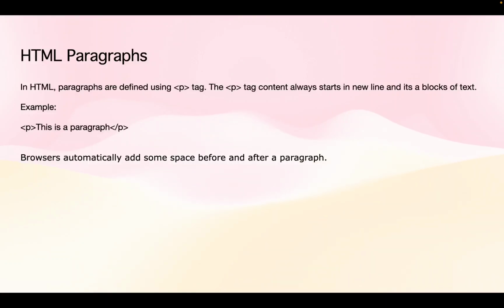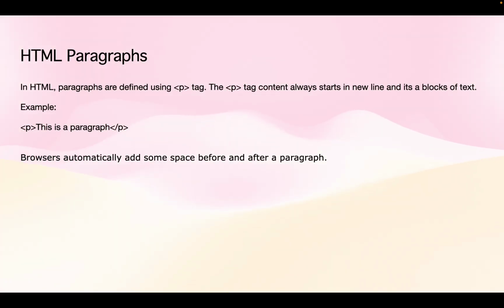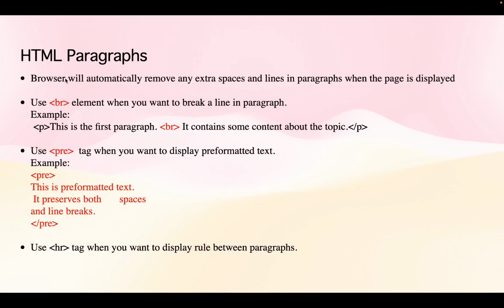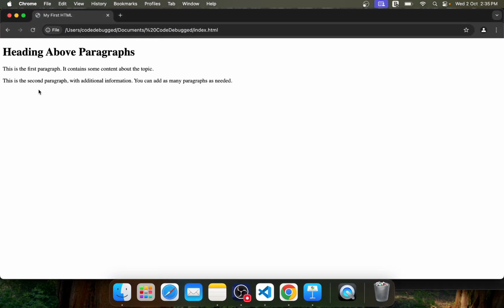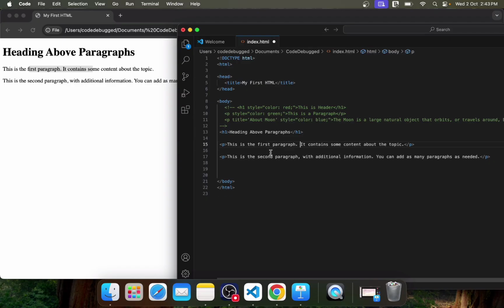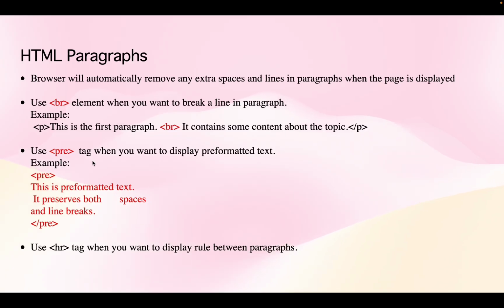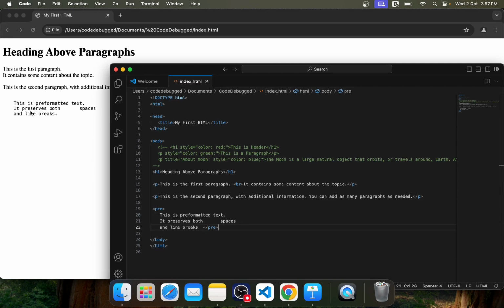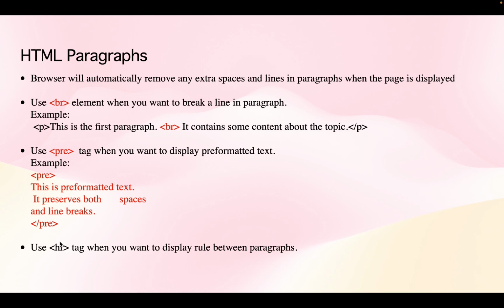HTML Paragraphs - Part 5 | HTML Tutorial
HTML Paragraphs | HTML Tutorial for beginners.